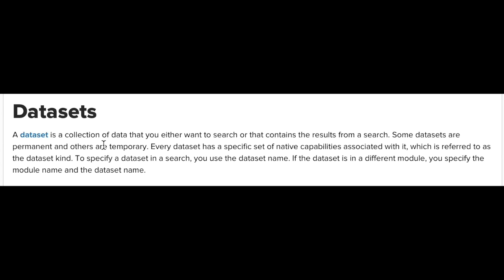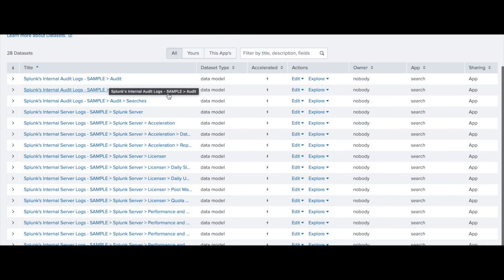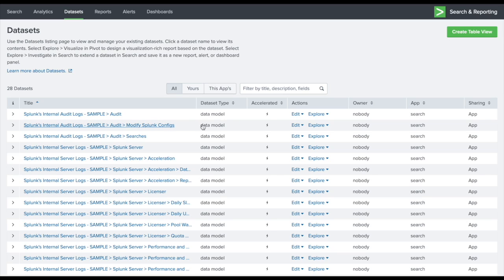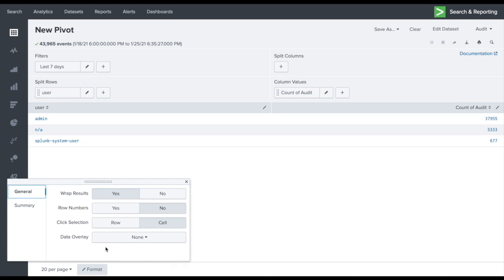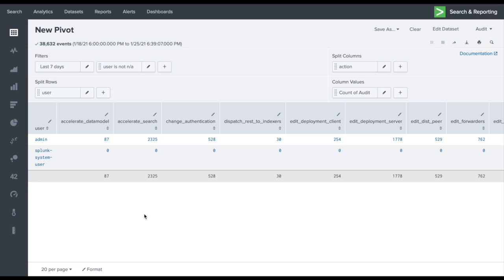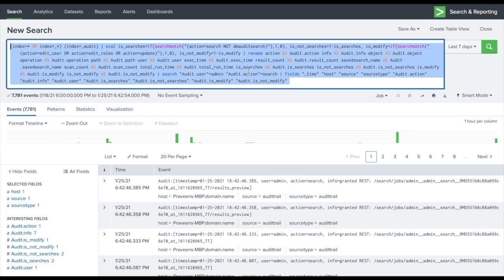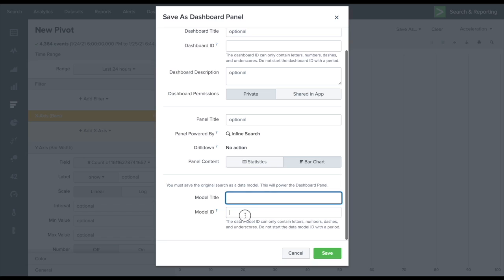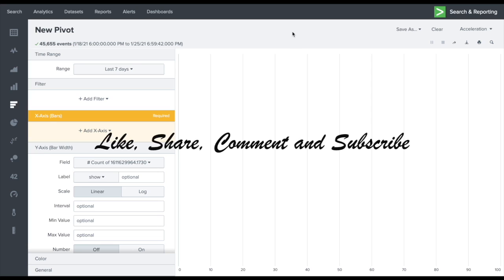Splunk Core Certified User:17: Pivot & Datasets.Best video 2 create reports without Splunk knowledge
Splunk Session#17:SPLK1001 Pivot and Datasets.Best video to create reports without Splunk knowledge.

Do not require Splunk knowledge to create reports and dashboards, just you need to know your datasets... and just pivot it.